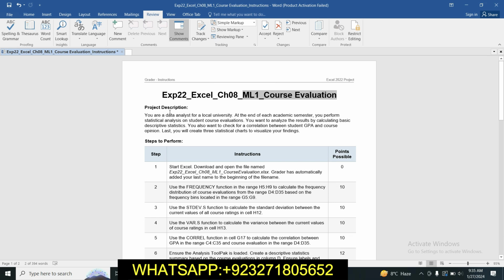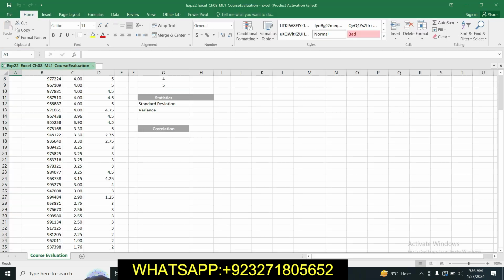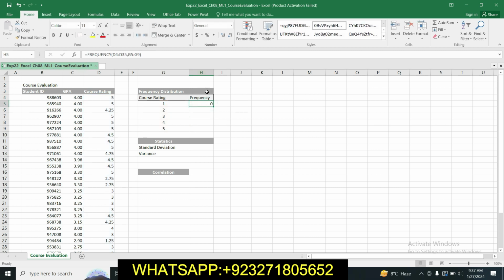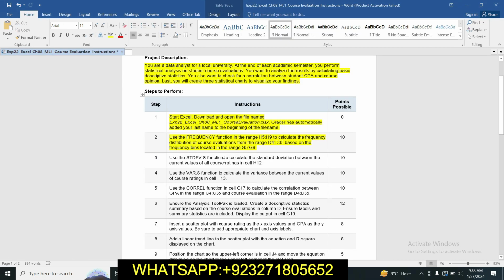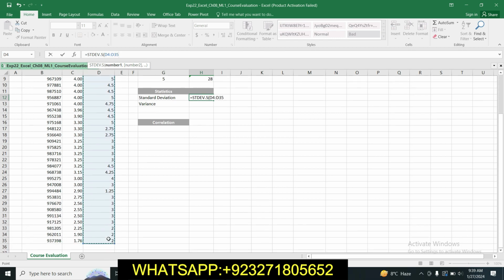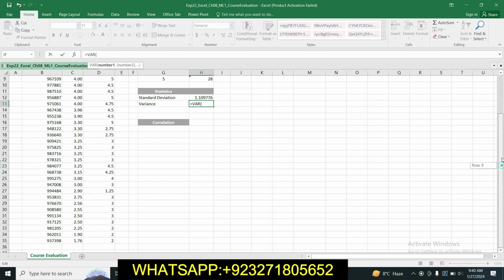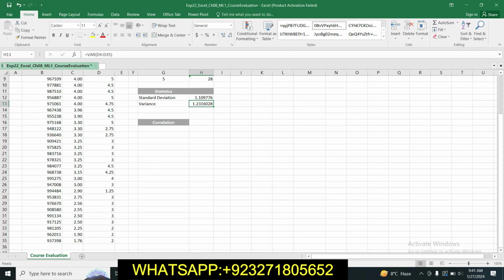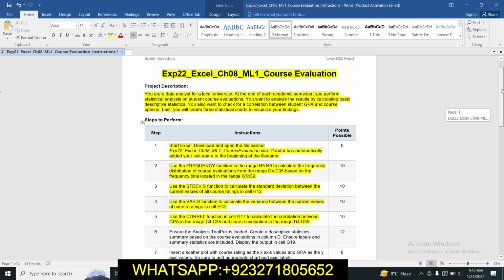Exp22_Excel_Ch08_ML1_Course_Evaluation/Excel_Ch08_ML1_Course_Evaluation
Exp22_Excel_Ch08_ML1_Course_Evaluation Excel_Ch08_Mid_Level_1_Course_Evaluation Exp22_Excel_Ch08_Mid_Level_1_Course_Evaluation.xlsx Exp22_Excel_Chapter 08

Exp22_Excel_Ch08_ML1_Course Evaluation

Project Description:
You are a data analyst for a local university. At the end of each academic semester, you perform statistical analysis on student course evaluations. You want to analyze the results by calculating basic descriptive statistics. You also want to check for a correlation between student GPA and course opinion. Last, you will create three statistical charts to visualize your findings.

Steps to Perform:
1 Start Excel. Download and open the file named Exp22_Excel_Ch08_ML1_CourseEvaluation.xlsx. Grader has automatically added your last name to the beginning of the filename. 0
2 Use the FREQUENCY function in the range H5:H9 to calculate the frequency distribution of course evaluations from the range D4:D35 based on the frequency bins located in the range G5:G9. 10
3 Use the STDEV.S function to calculate the standard deviation between the current values of all course ratings in cell H12. 10
4 Use the VAR.S function to calculate the variance between the current values of course ratings in cell H13. 10
5 Use the CORREL function in cell G17 to calculate the correlation between GPA in the range C4:C35 and course evaluation in the range D4:D35. 10
6 Ensure the Analysis ToolPak is loaded. Create a descriptive statistics summary based on the course evaluations in column D. Ensure labels and summary statistics are included. Display the output in cell G19. 12
7 Insert a scatter plot with course rating as the x axis values and GPA as the y axis values. Be sure to add appropriate chart and axis labels. 8
8 Add a linear trend line to the scatter plot with the equation and R-square displayed on the chart. 8
9 Position the chart so the upper-left corner is in cell J4 and move the equation displayed on the chart to the upper-left corner of the plot area. 5
10 Insert a box and whisker chart based on the GPA values located in column C. Add an appropriate chart title and delete the x axis label. Place the chart so the upper-left corner is in cell J19. 14
11 Insert a histogram based on course ratings located in column D. Add an appropriate chart title and position the chart so the upper-left corner is in cell R4. 13
12 Save and close Exp22_Excel_Ch08_ ML1_CourseEvaluation.xlsx. Exit Excel. Submit the file as directed. 0